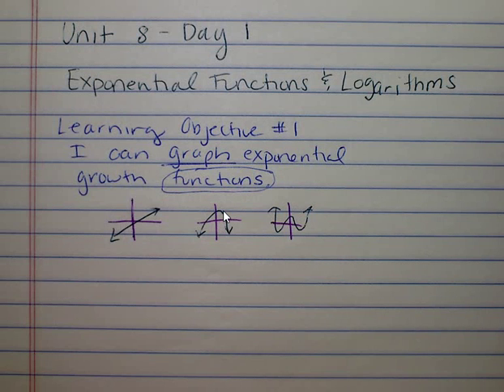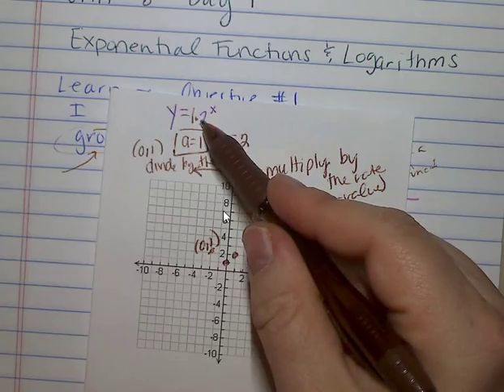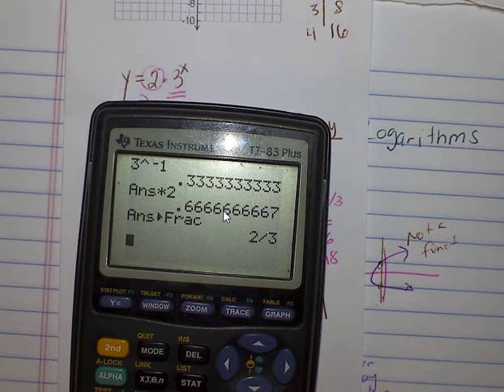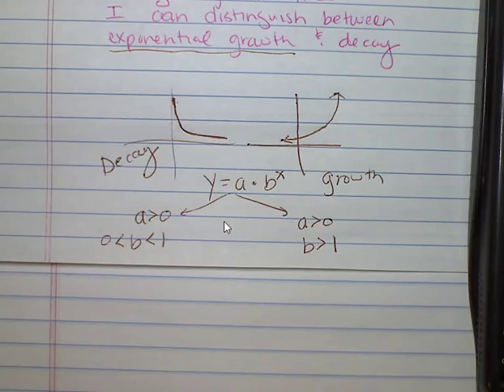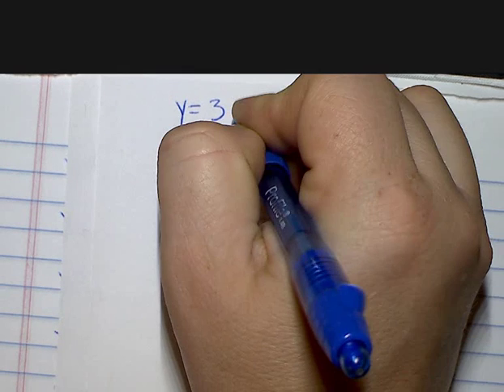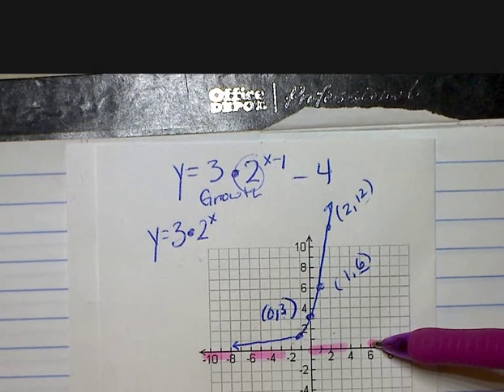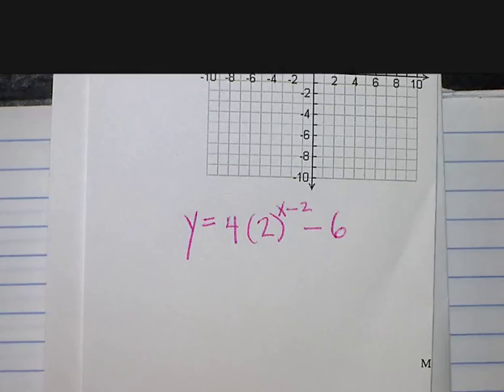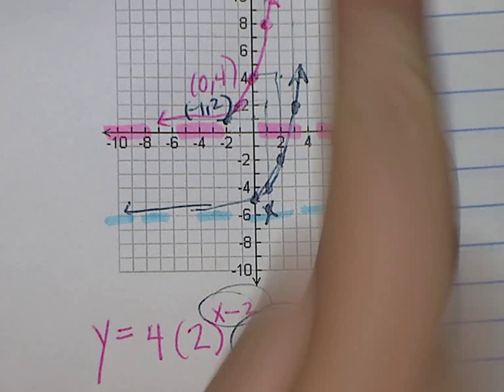Unit 8 Graphing Exponential Functions Day 1 (2-24-17)